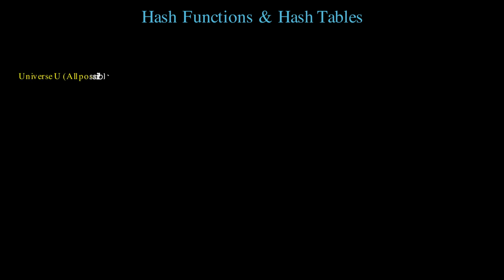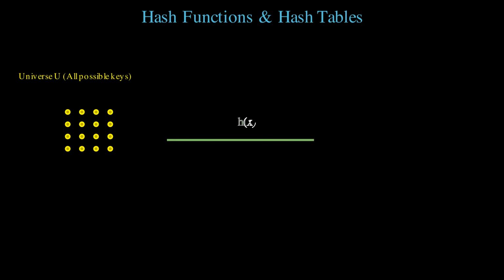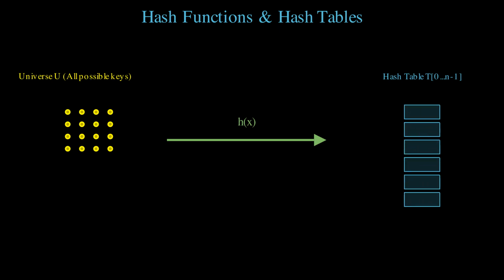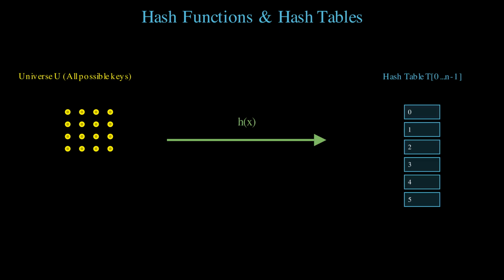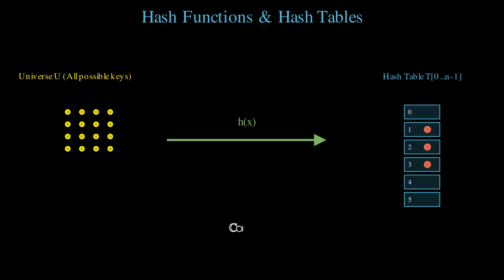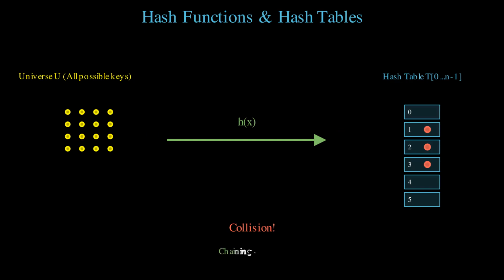Fundamentals of Hash functions and Hash tables